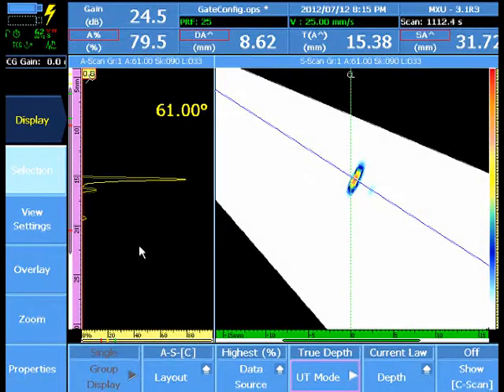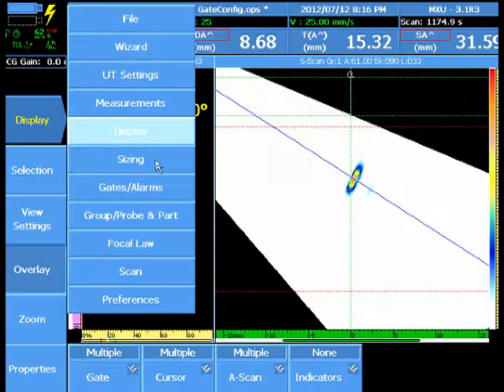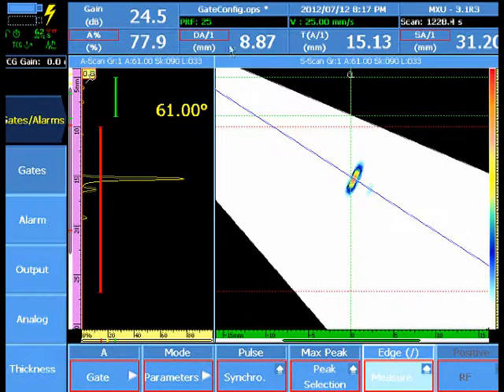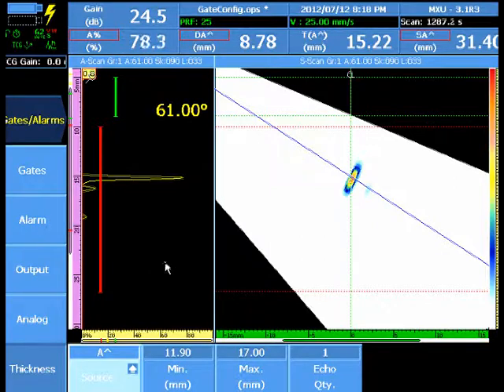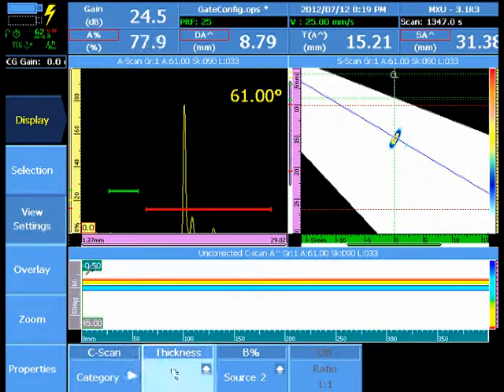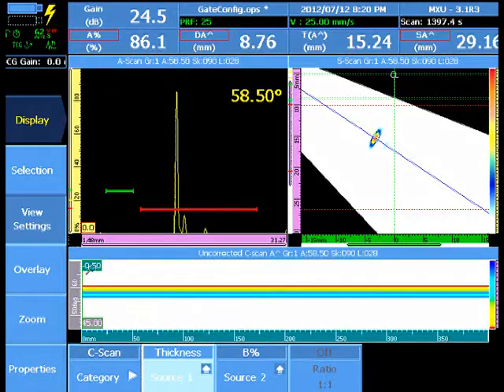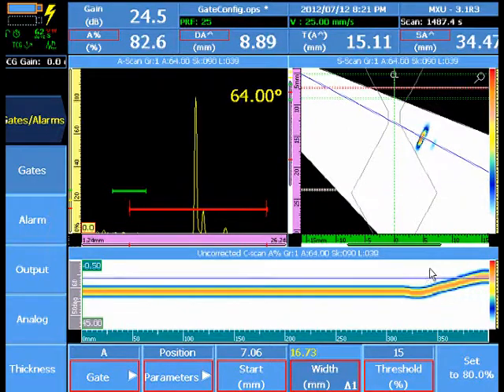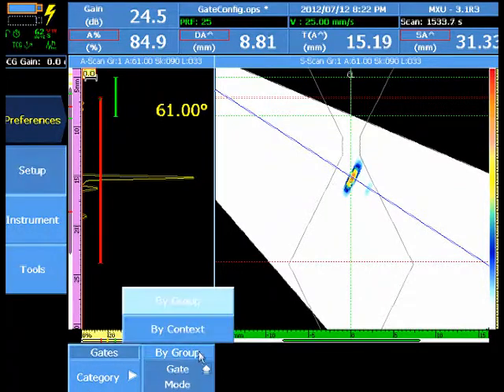8 GateConfiguration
Mr.Bảo
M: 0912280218